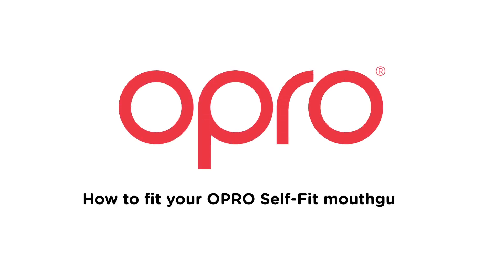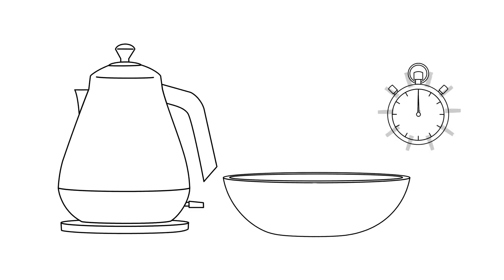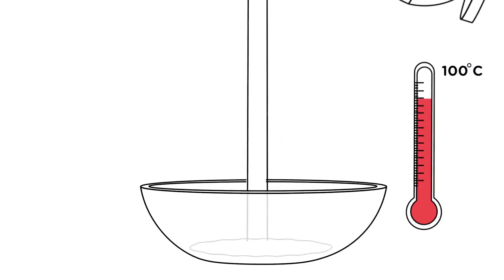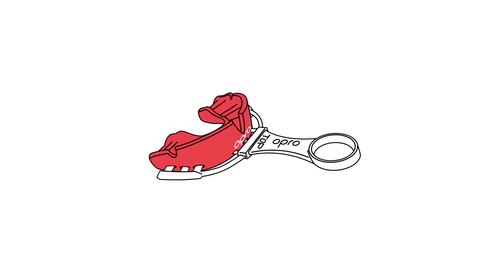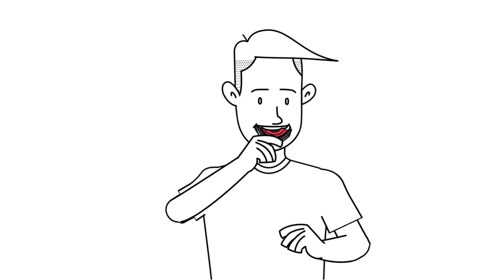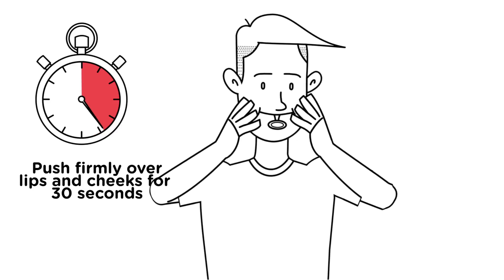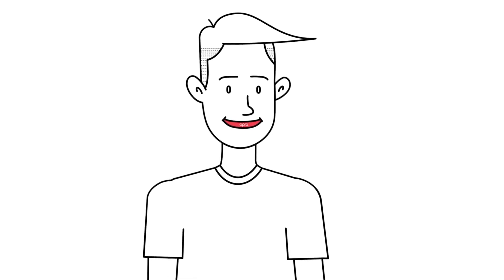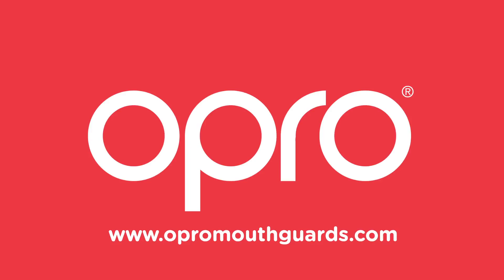OPRO | How to Fit Your OPRO Self Fit Mouthguard | Budopunkt